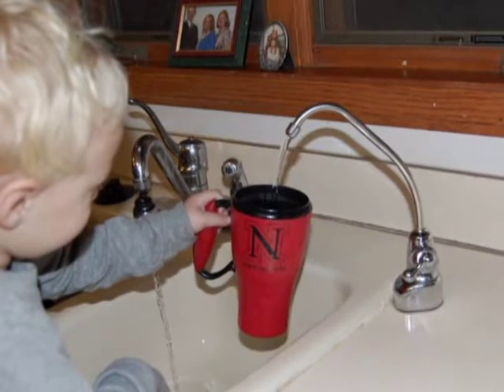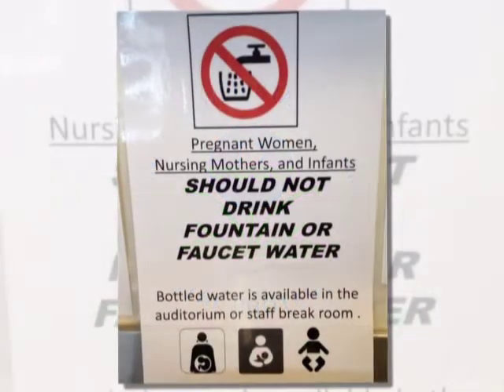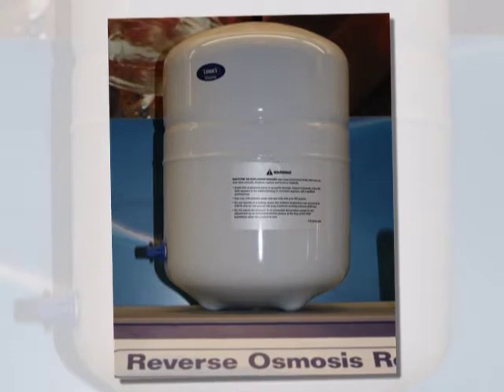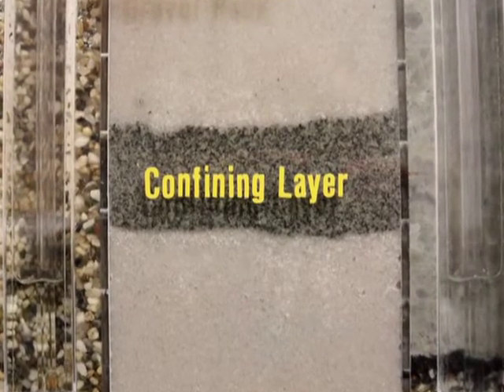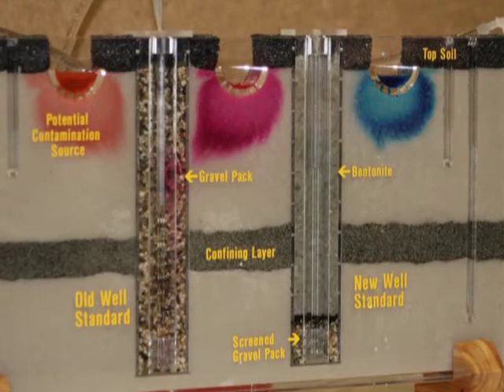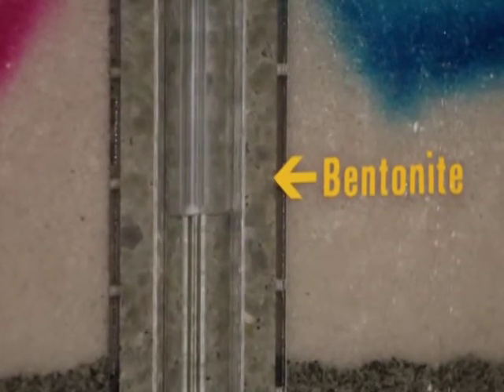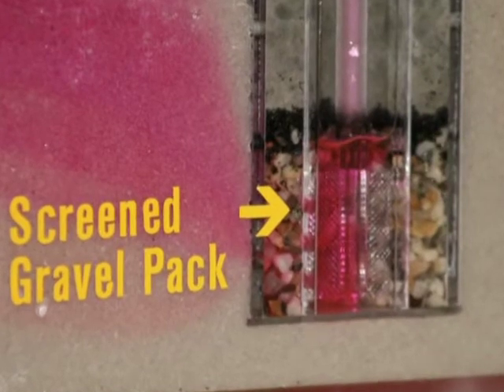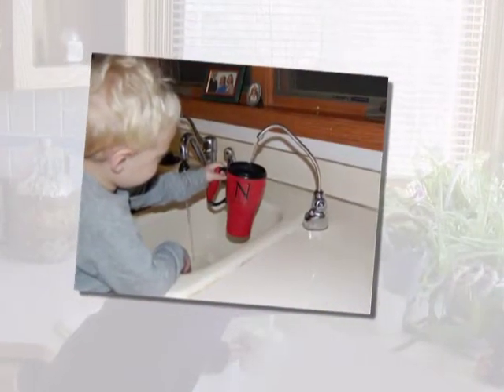GroutV3 1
Proper installation of drinking water wells, especially using grout such as bentonite in the annular space around the well casing, is important to protect groundwater from contamination.